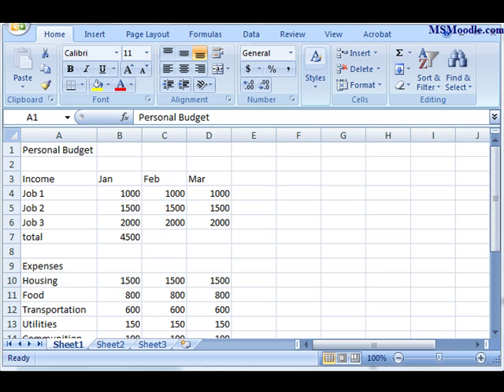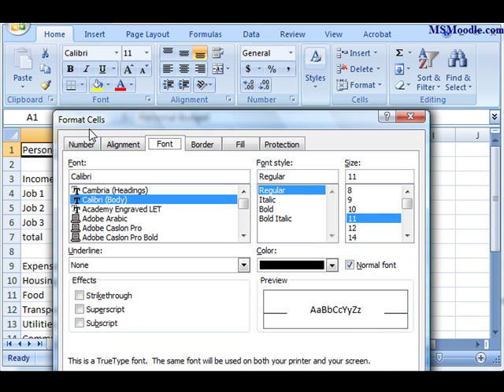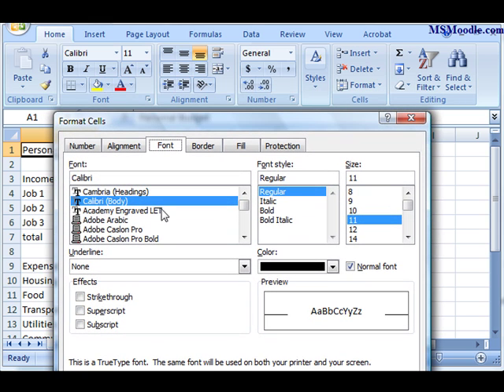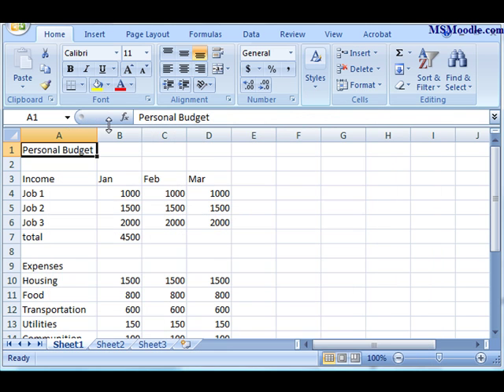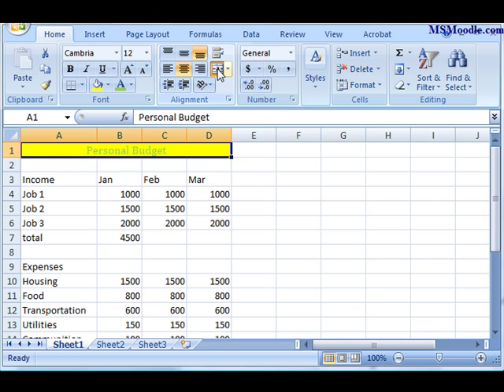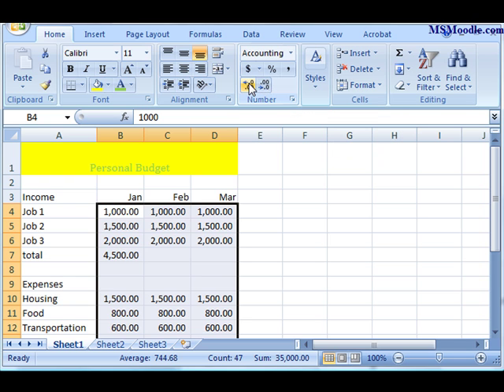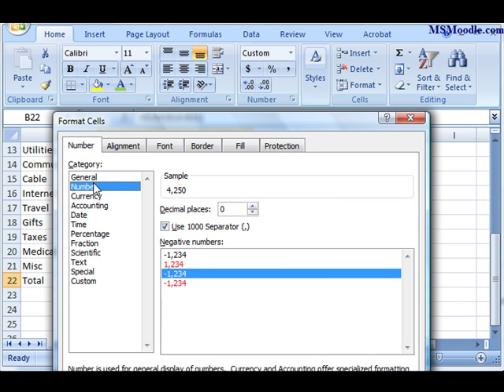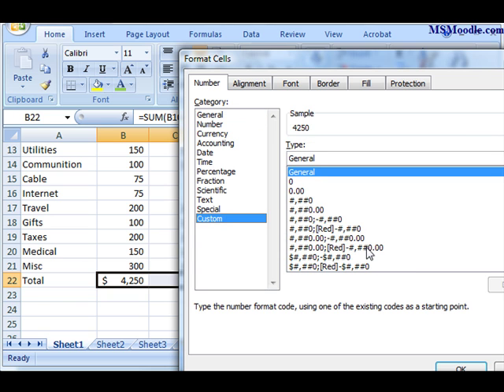Lesson 4 - Format cells